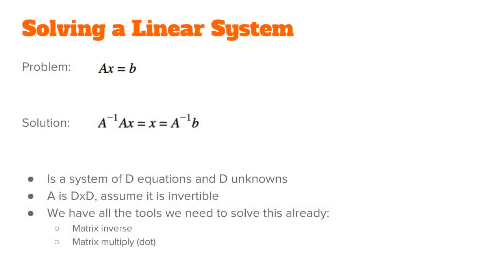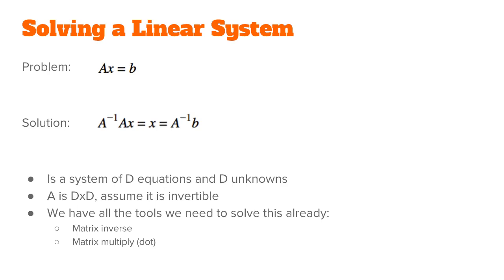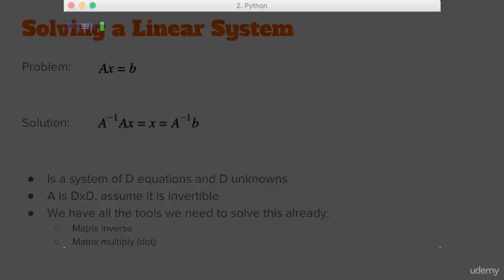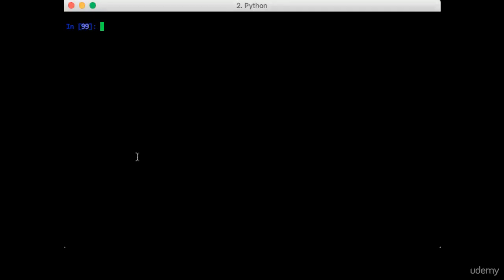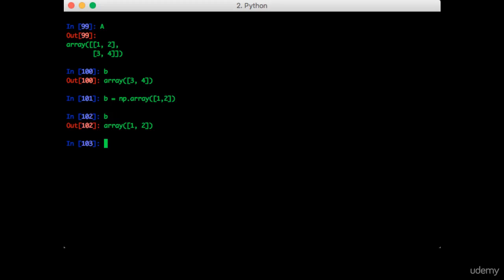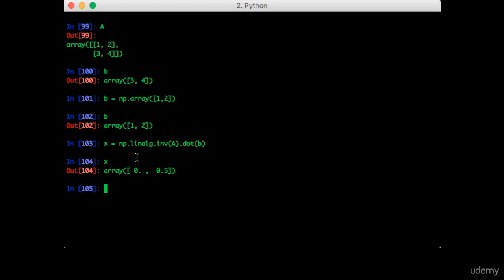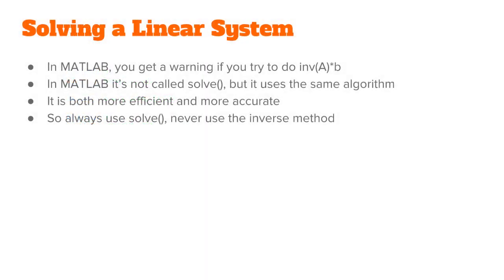10. Solving a Linear system Using Numpy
This lecture is from Udemy only for studying purpose. in this Video we will learn about linear system using numpy.